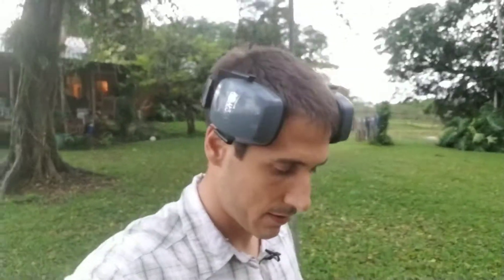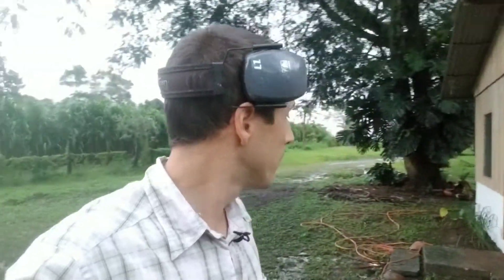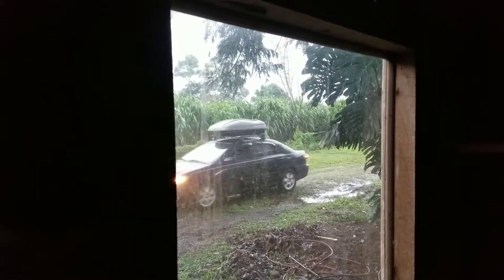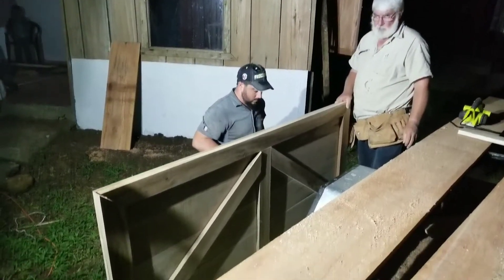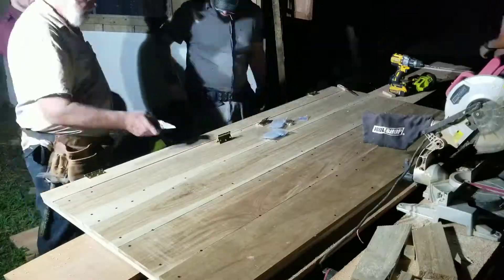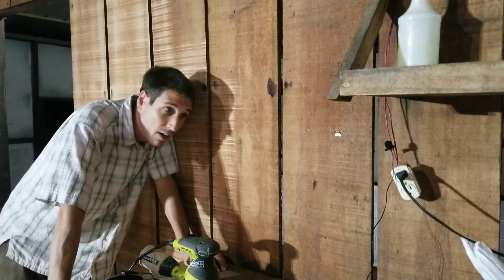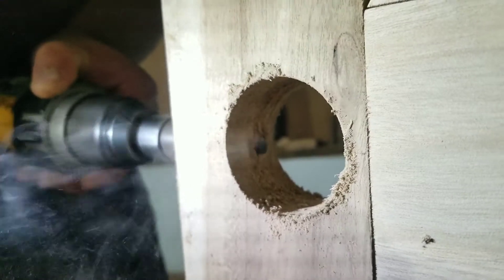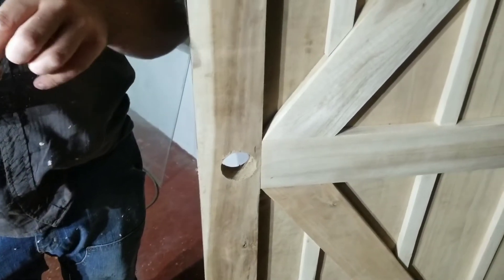Rustic Guest Cabin Fixer Upper Part 4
Part 4 of this mini series. Shutters and a door get worked on, it was a short evening with only Vince helping.
This cabin is on the property and it needs a little help. We started a project that continues and continues. We want it for guests in country or from out of country. My parents are coming in a month... Will we have enough time to get it whipped into shape?